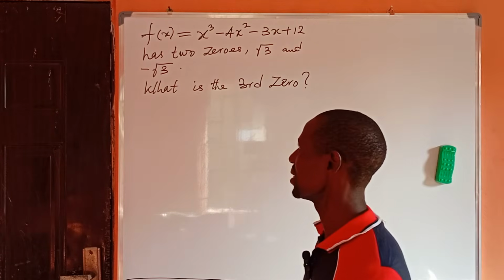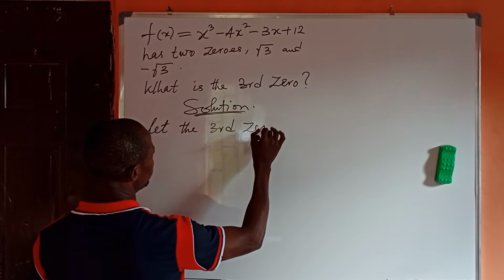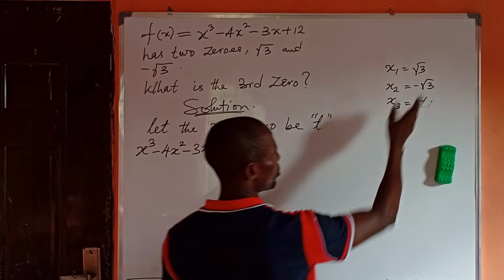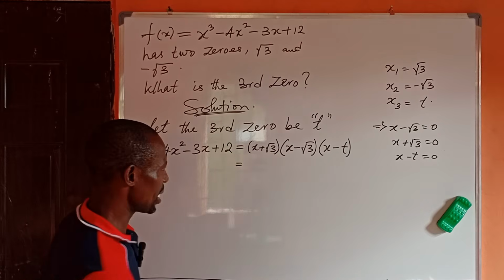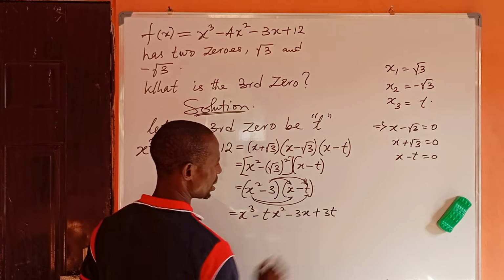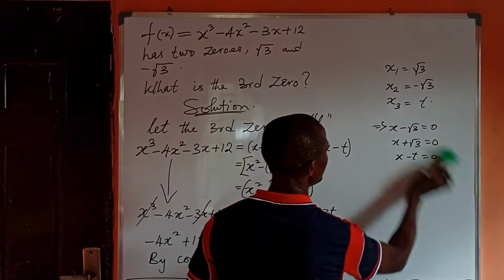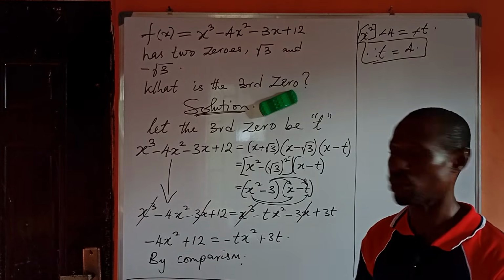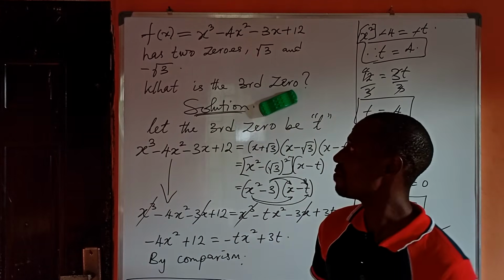How To Solve This Function For The 3rd Root With Two Given Roots | Can You Solve This?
Struggling with cubic equations?

In this video, we break down a powerful and often overlooked concept: how to find the third root of a cubic equation when two roots are already known.

Using clear, step-by-step explanations, you’ll learn how to apply key algebraic relationships to quickly determine the missing root without unnecessary stress.

Whether you're preparing for exams or strengthening your algebra skills, this lesson will help you approach cubic equations with confidence and precision.

In this video. you will learn:

How roots of a cubic equation are related
The role of coefficients in determining missing roots
Step-by-step method to calculate the third root
Common mistakes to avoid etc.

💡 By the end of this lesson, you’ll be able to:

✔ Solve cubic equations faster
✔ Understand the structure behind polynomial roots
✔ Apply smart algebra tricks in exams